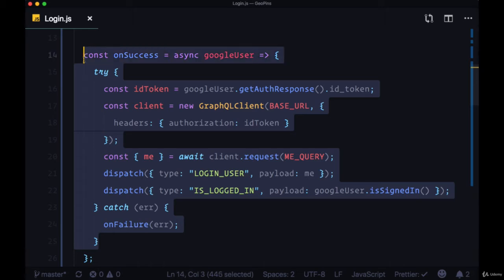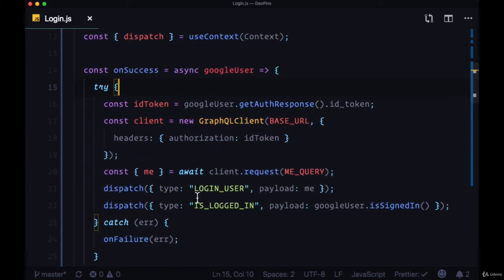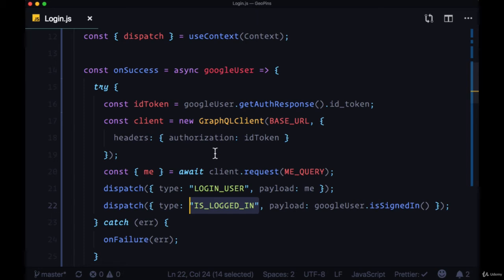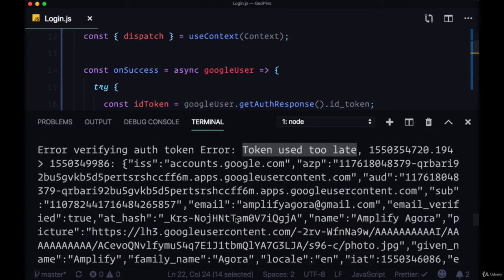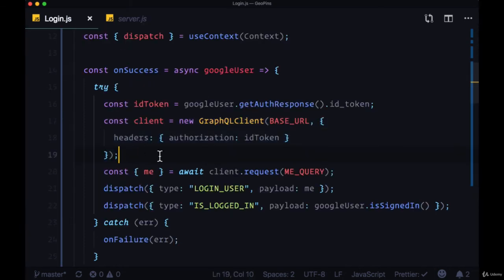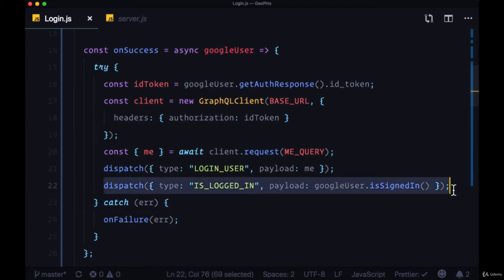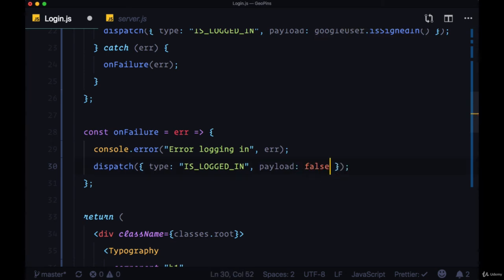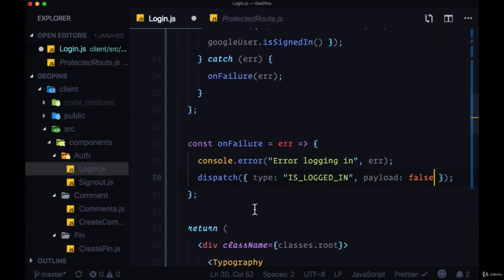31 Handling Expired Auth Token Errors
31 Handling Expired Auth Token Errors